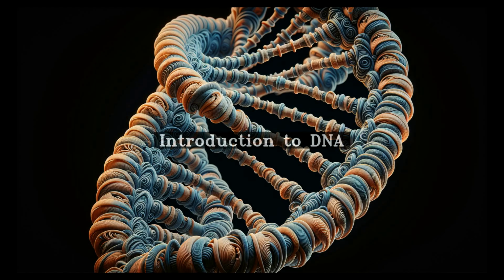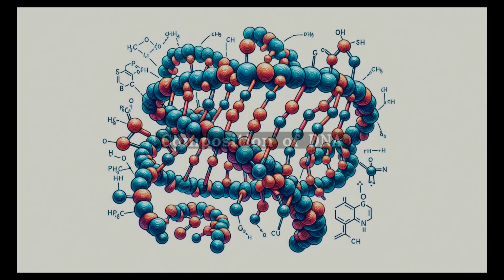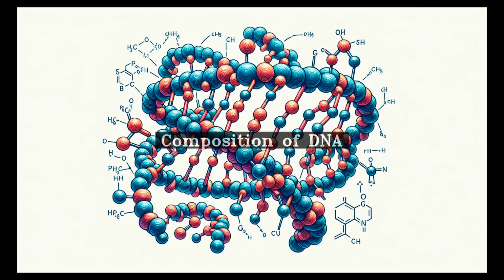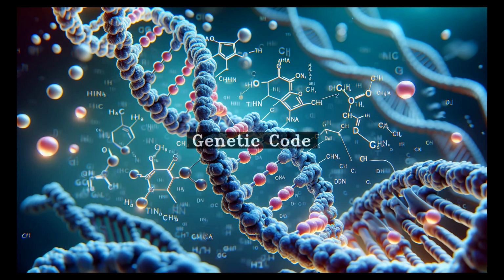What is Deoxyribonucleic Acid (DNA) ?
SCREEN ONE

Audio: "Deoxyribonucleic Acid, commonly known as DNA, is the blueprint of life found in every living organism."

Caption: "Introduction to DNA"

Graphic: A detailed, close-up view of a DNA double helix structure, showing its twisting ladder-like formation, in a modern photo-realistic style.

SCREEN TWO

Audio: "DNA is made up of molecules called nucleotides, which include a sugar group, a phosphate group, and a nitrogen base."

Caption: "Composition of DNA"

Graphic: An intricate depiction of nucleotides, with clear labels for the sugar group, phosphate group, and nitrogen bases, in a modern photo-realistic style.

SCREEN THREE

Audio: "The sequence of the nitrogen bases—adenine, thymine, cytosine, and guanine—determines the genetic instructions."

Caption: "Genetic Code"

Graphic: A visual representation of the nitrogen bases adenine, thymine, cytosine, and guanine pairing along a DNA strand, in a modern photo-realistic style.

SCREEN FOUR

Audio: "DNA is organized into structures called chromosomes, found in the nucleus of cells."

Caption: "DNA in Chromosomes"

Graphic: A depiction of chromosomes within a cell nucleus, highlighting their organized structures, in a modern photo-realistic style.

SCREEN FIVE

Audio: "In humans, DNA is arranged into 23 pairs of chromosomes, carrying genetic information from both parents."

Caption: "Human Chromosomes"

Graphic: An illustration of human chromosomes in pairs, with one set from each parent, in a modern photo-realistic style.

SCREEN SIX

Audio: "DNA replication is the process by which DNA makes a copy of itself during cell division."

Caption: "DNA Replication"

Graphic: A dynamic portrayal of DNA strands unwinding and replicating, showcasing the intricate process, in a modern photo-realistic style.

SCREEN SEVEN

Audio: "Mutations in DNA can lead to genetic disorders or variations that contribute to evolution."

Caption: "DNA Mutations"

Graphic: An expressive scene showing DNA mutations with subtle changes in the genetic sequence, in a modern photo-realistic style.

SCREEN EIGHT

Audio: "Understanding DNA helps scientists in fields like genetics, medicine, and anthropology."

Caption: "The Impact of DNA"

Graphic: A collage representing various scientific fields like genetics and medicine impacted by DNA study, in a modern photo-realistic style.